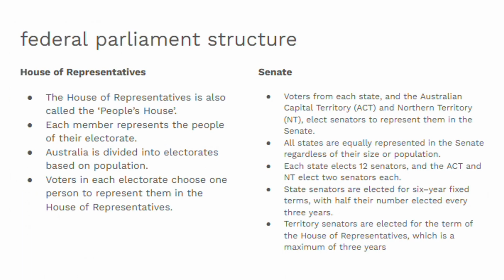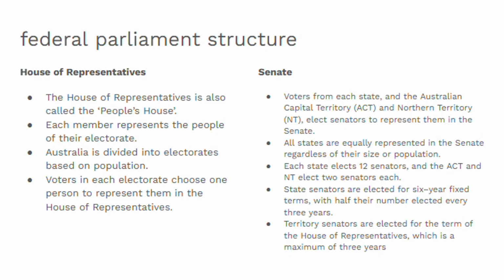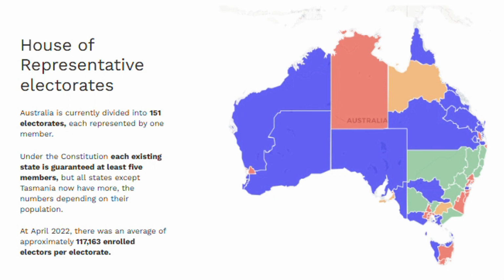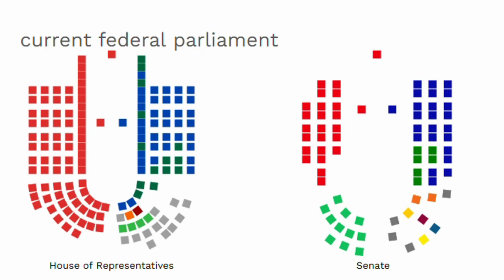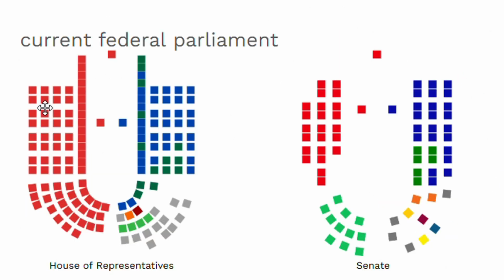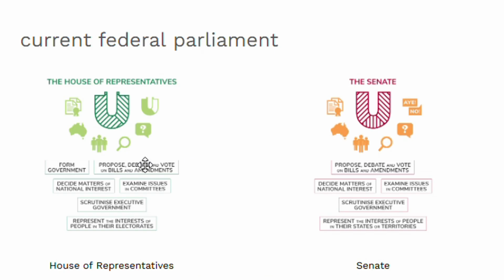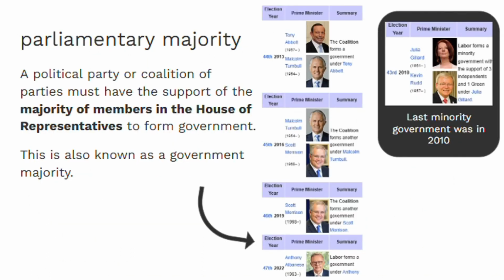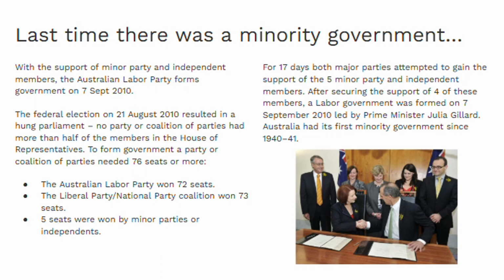Understanding how federal parliament works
This video breaks down the Australian Federal parliament; including the House of Representatives and the Senate, and what is needed to form government within Australia.